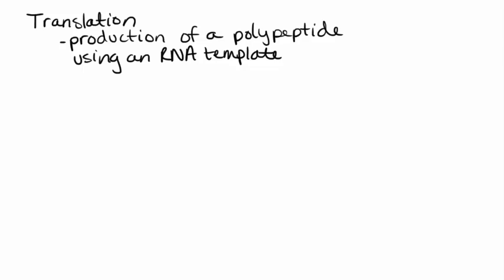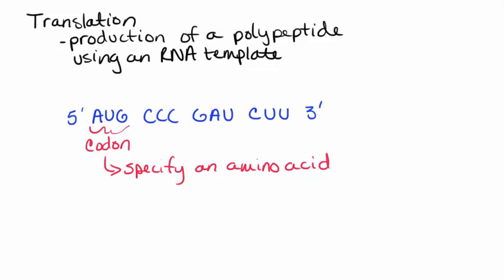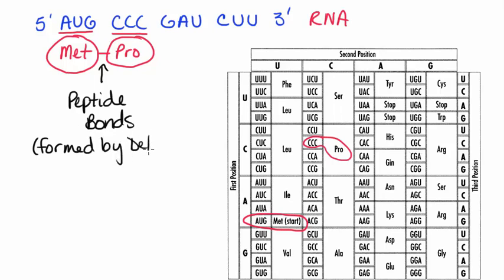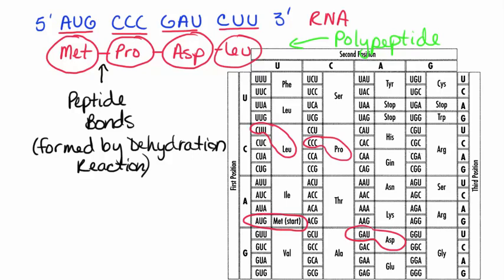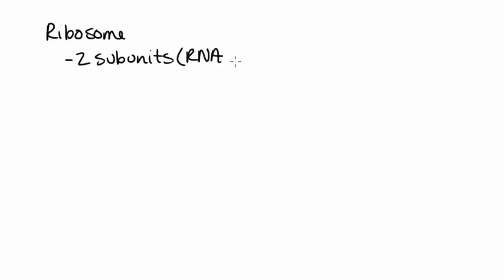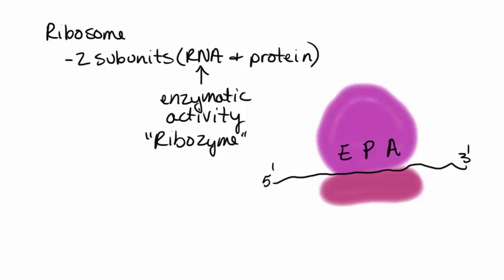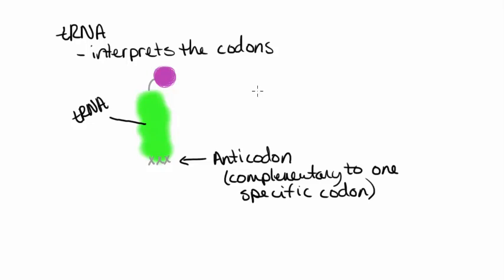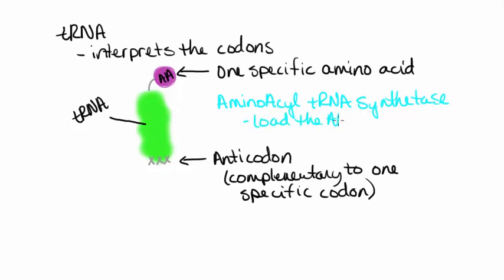15 Translation Part 1